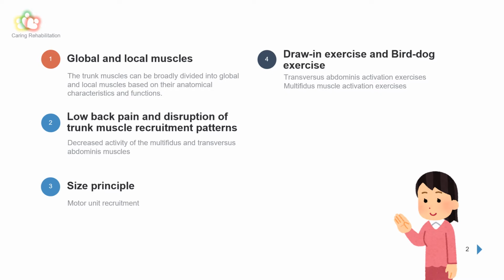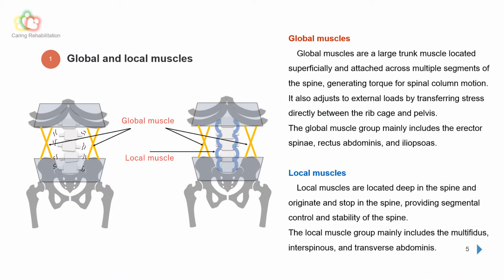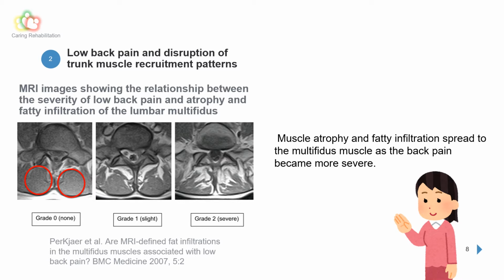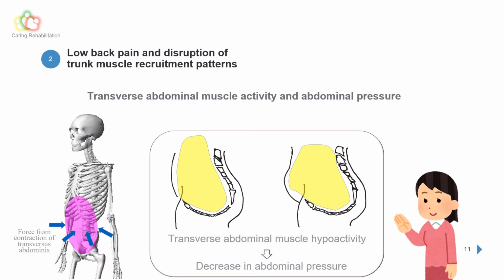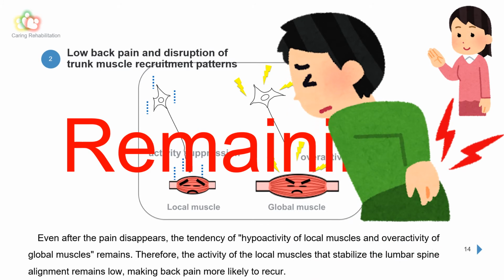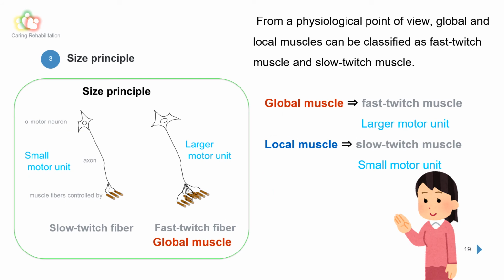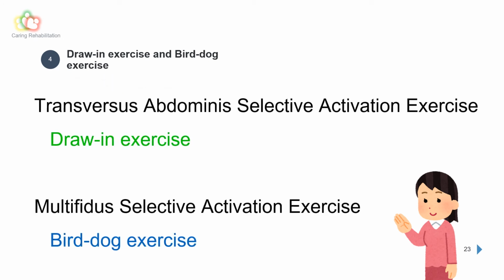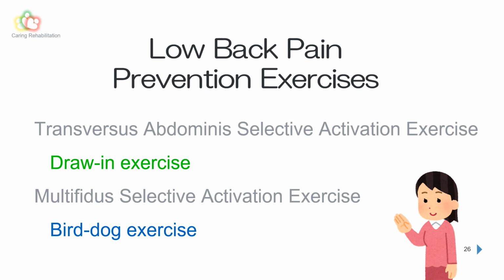Low Back Pain Prevention Exercises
Which exercises to avoid with low back pain?